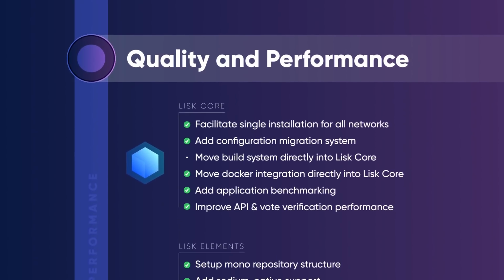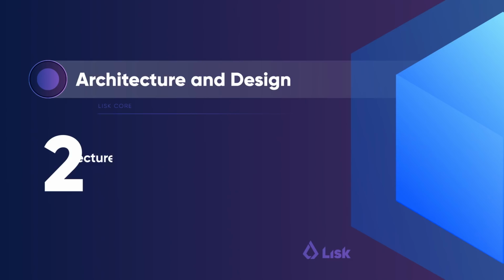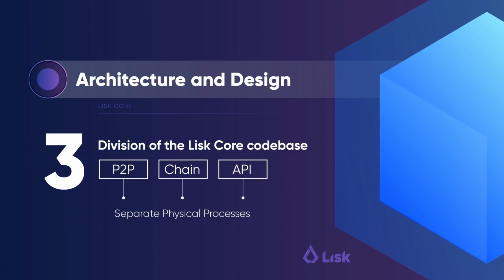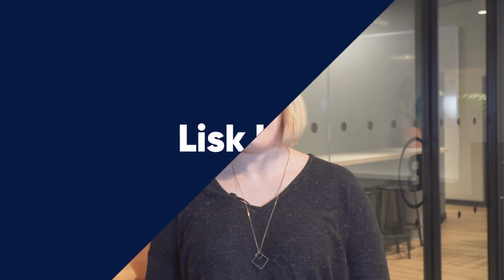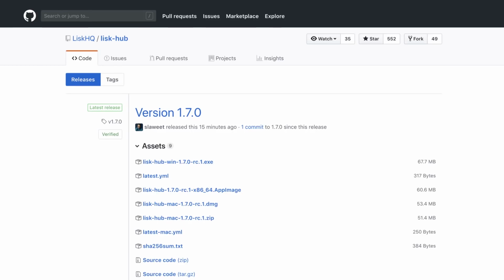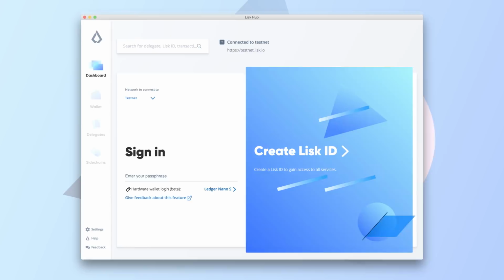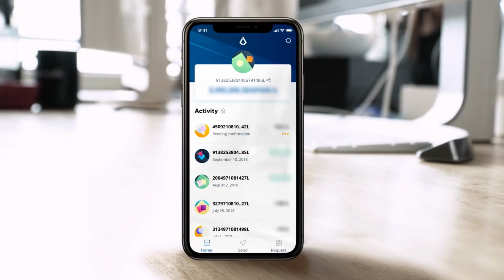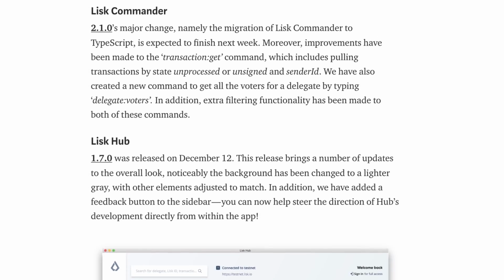Lisk Blockchain Development Vlog 🎅🏻 December 2018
Hello and welcome to Lisk's Blockchain Development focused vlog! This video is 100% focused on developer updates with our tech evangelist Rachel Black as your host.

Timestamps: ⏳
0:00 - Introduction with Rachel
0:22 - Lisk Core Roadmap Update 🚗
2:15 - TypeScript Q&A with Developers
4:31 - Partnership with King's College London 👨‍🎓🇬🇧
4:40 - Lisk Hub 1.7.0 release with new UI and webpage
5:52 - Lisk Mobile released 0.6.0 and 0.7.0 with discreet mode, night mode and a new send form
6:33 - Outro with Rachel - visit to keep up to date

🔗Links from the Vlog 🔗

Lisk makes it easy for developers to build and deploy blockchain applications in JavaScript. Learn about the leading platform for world-changing dapps